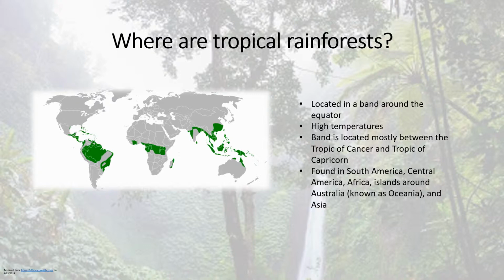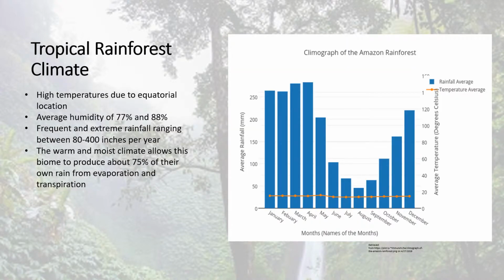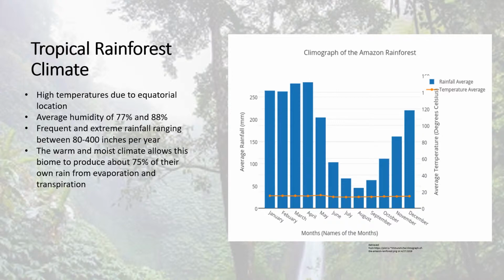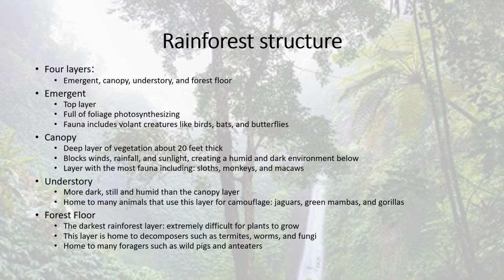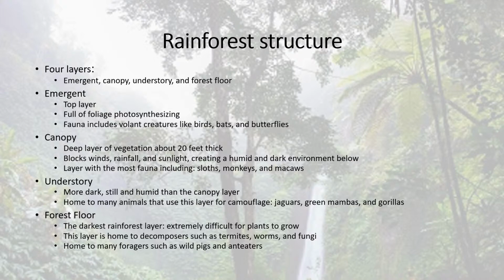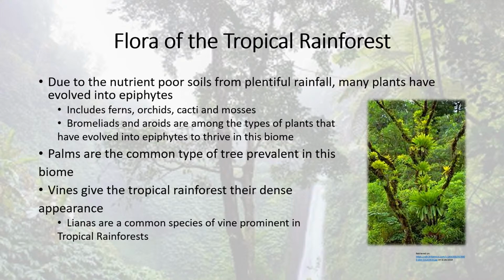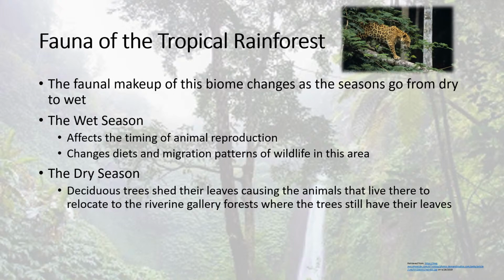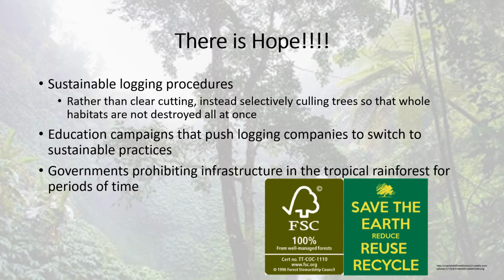Tropical Rainforest Biome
Final project for Dr. Maxwell's Biogeography course :-)